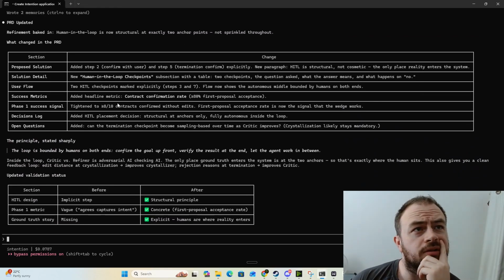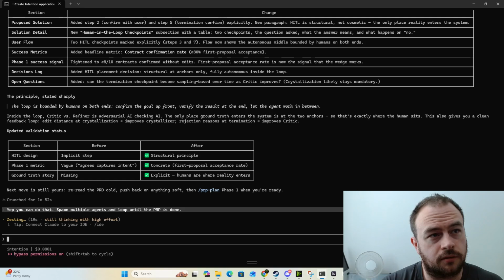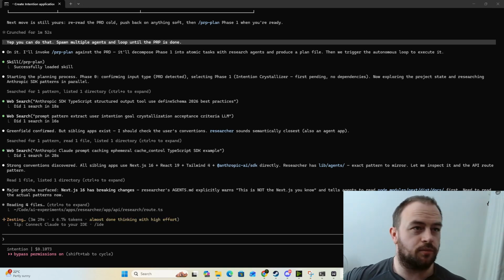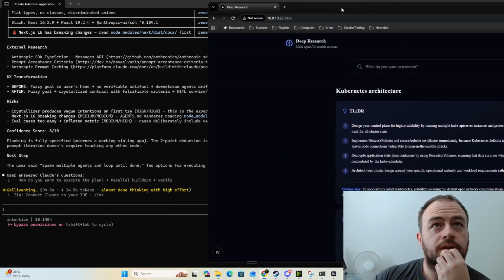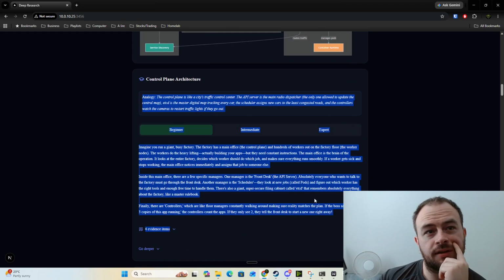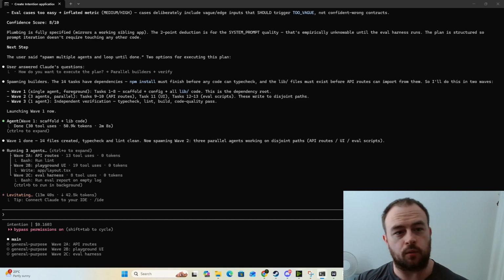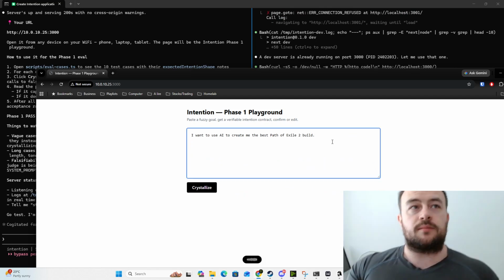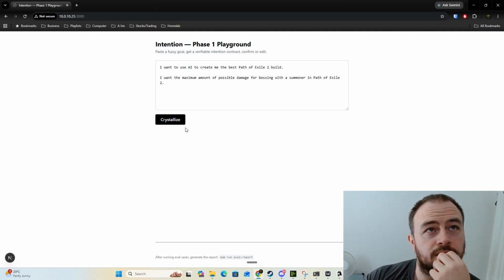Using AI Agents to Build a New App From Scratch (Real Workflow)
Watch me use AI agents to start building a new app from scratch.

The app is called "Intention" -- it captures what the user actually wants before any work begins, then uses adversarial agent loops to make sure the output is correct.

I start by telling the AI my idea in plain language. It interviews me one question at a time until it understands the full scope. Then it generates a complete PRD (Product Requirements Document), creates an action plan, and spawns sub-agents to start building in parallel.

What you'll see in this video:
- Using AI to generate a PRD for a new project (greenfield)
- The intake agent asking clarifying questions to nail down the intention
- Why I use adversarial loops (critic, refiner, red team) instead of trusting one agent
- Spawning parallel agents with git worktrees for concurrent code sessions
- Testing the output: I throw a vague prompt at it (Path of Exile 2 build) to see if it correctly rejects it as too vague
- A second project in progress: an AI research tool that teaches you any concept with verified sources

This is how I actually work day-to-day with AI agents. Not theory -- real workflow, real iterations, real testing.